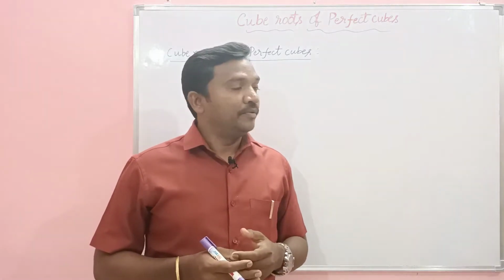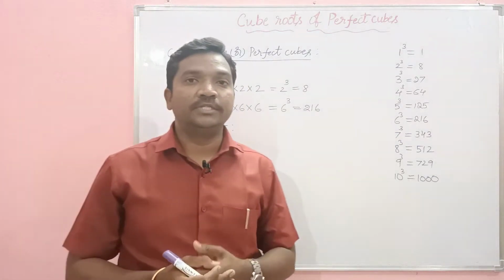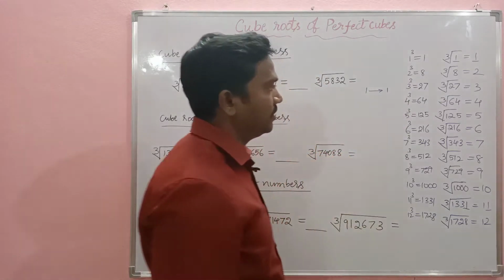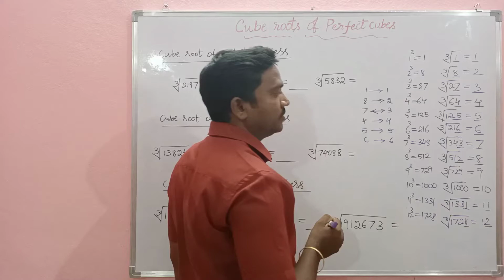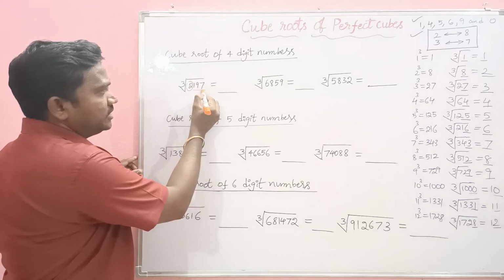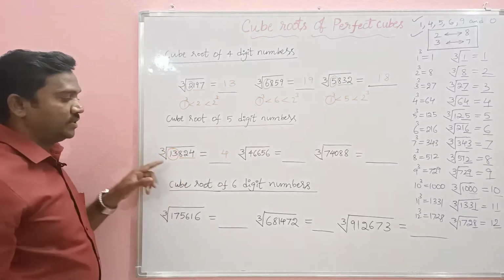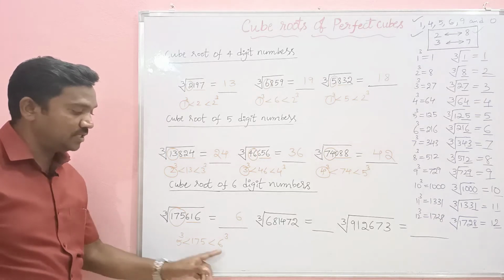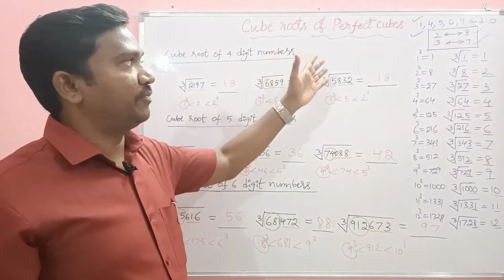How to find cube roots of the numbers?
How to find cube roots of the numbers of 4 digit 5 digit and 6 digit numbers by using a simple trick.
Step 1) First make the number into two parts. First part is  the last three digits and the remaining is another part or second part
Step 2) Find the units digit in the result (The numbers end with  0,1,4,5,6 and 9 will have the same digit in its unit place but 2,3 get  8,7 respectively and 7,8 get 3,2 respectively.)
What is the cube root of the number?
What is the cube root of 1?
Cube root of